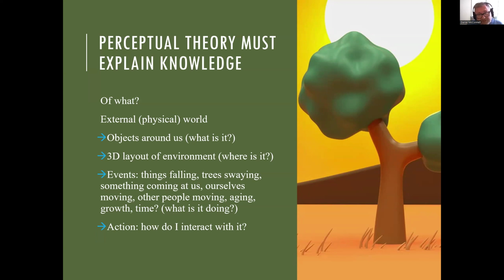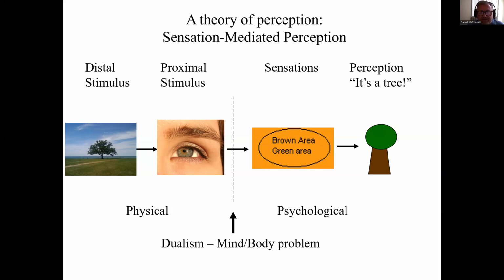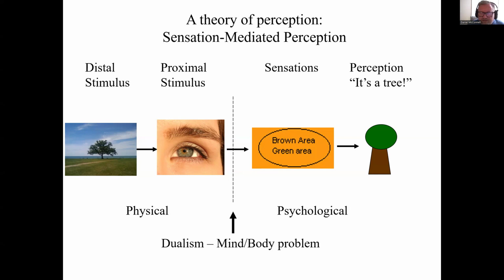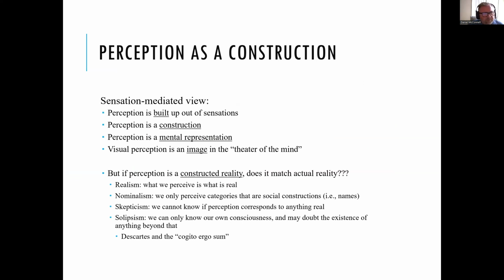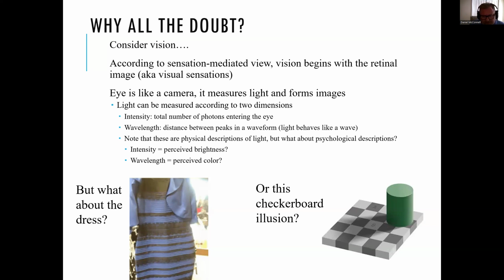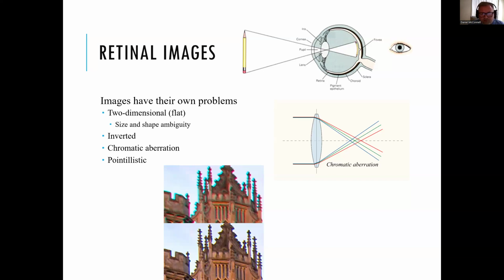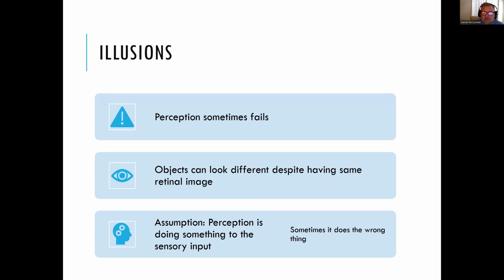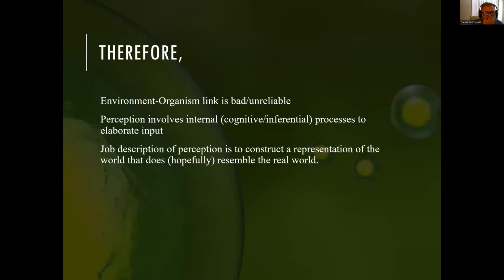EXP3204 Sensation and Perception Part 3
Building a perceptual theory